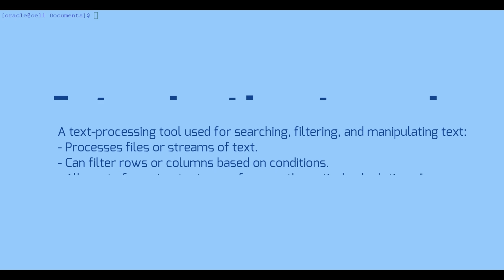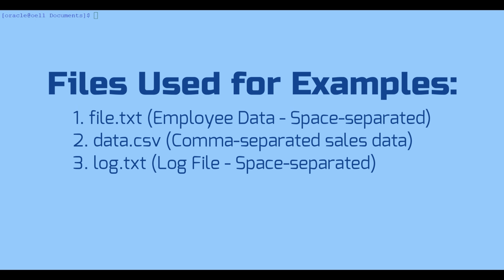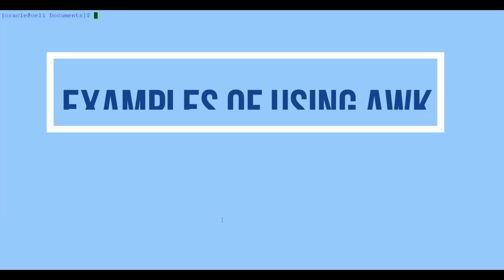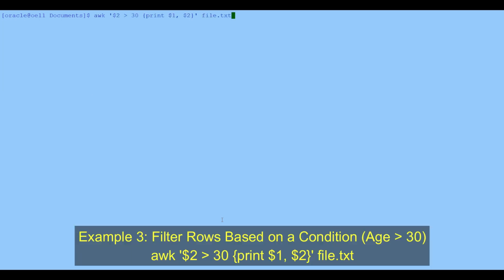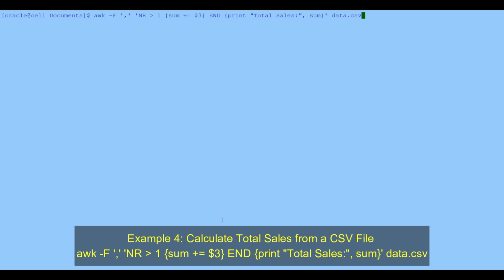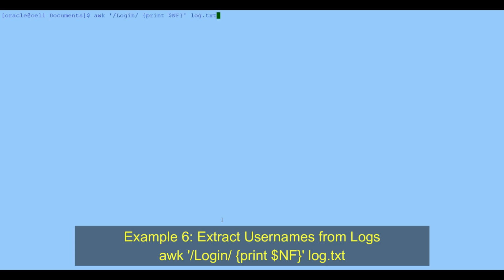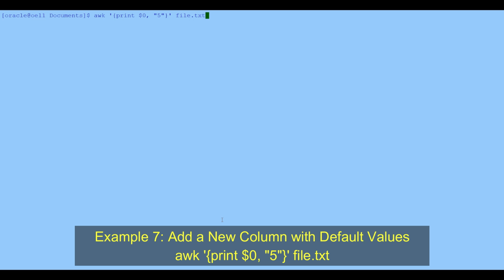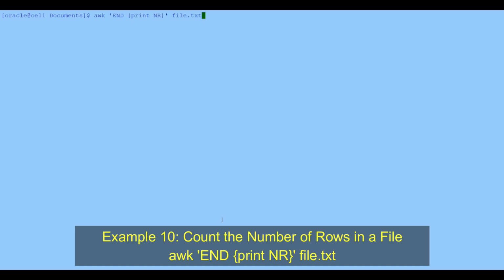Master Linux awk Command | Beginner-Friendly Guide with Examples | Green Gold Database Academy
Welcome to Green Gold Database Academy!

In this video, you'll learn everything you need to know about the powerful Linux awk command. Whether you're a beginner or looking to sharpen your text-processing skills, this tutorial covers it all:

What is awk?
Why is awk so powerful in Linux?
Practical examples of awk for real-world use cases:
Printing specific columns.
Filtering rows based on conditions.
Calculating total values from CSV files.
Searching log files and extracting specific data.
Sorting and adding new columns to your datasets.
Replacing text and much more!
📂 All sample files (like file.txt, data.csv, and log.txt) used in the video are provided for your practice.

This beginner-friendly tutorial includes detailed explanations and examples so you can start using awk confidently in your Linux projects.

Prerequisite Files-

1. file.txt (Employee Data - Space-separated)
Alice 25 Developer
Bob 30 Designer
Charlie 28 Analyst
Diana 35 Manager
Eve 22 Intern
Frank 40 Architect
Grace 27 Engineer
Hank 45 Consultant
Ivy 33 Writer
Jack 29 Teacher

2. data.csv (Comma-separated sales data)
Name,Region,Sales
Alice,North,5000
Bob,East,7000
Charlie,West,3000
Diana,North,8000
Eve,South,2000
Frank,East,10000
Grace,West,6000

3. log.txt (Log File - Space-separated)
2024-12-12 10:15:30 INFO Login successful for user Alice
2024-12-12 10:16:00 ERROR Invalid password for user Bob
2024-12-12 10:17:45 INFO User Charlie logged out
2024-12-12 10:18:30 INFO Login successful for user Diana
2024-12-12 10:19:00 WARNING User Eve password will expire soon